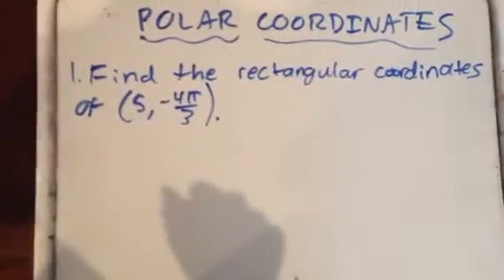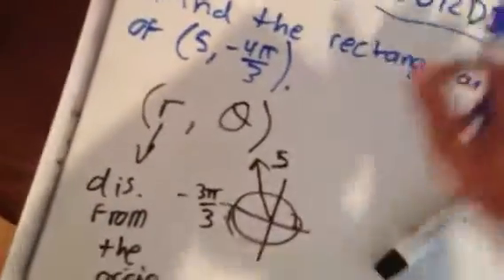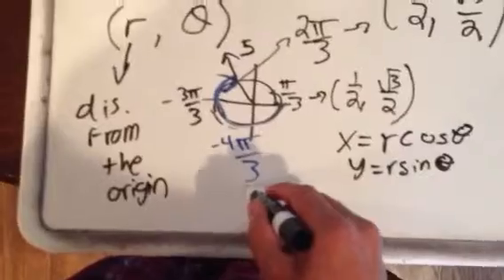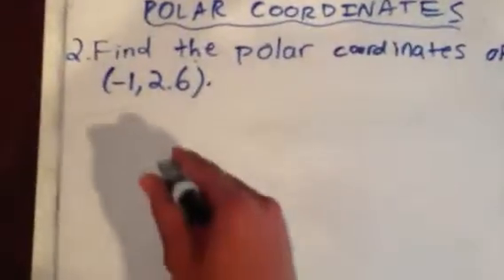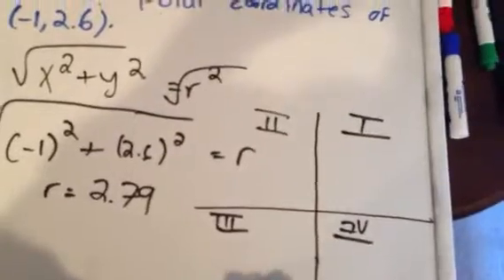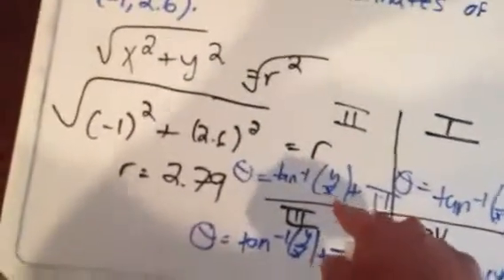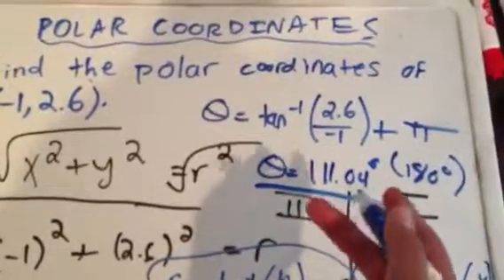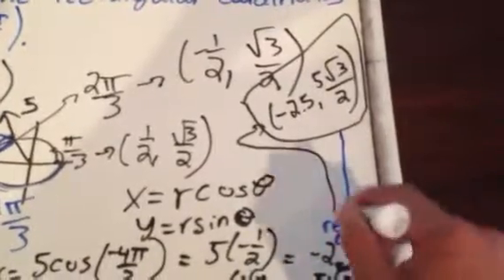Mr. Teen Tutor: Polar Coordinates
Mr. Teen Tutor shows us how to calculate polar and rectangular coordinates by going from one to the other and vice versa.